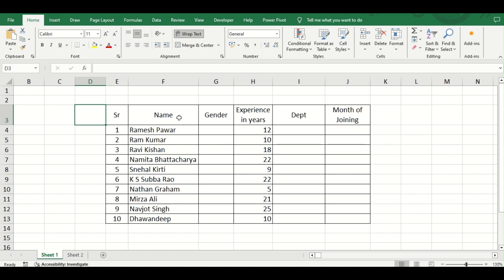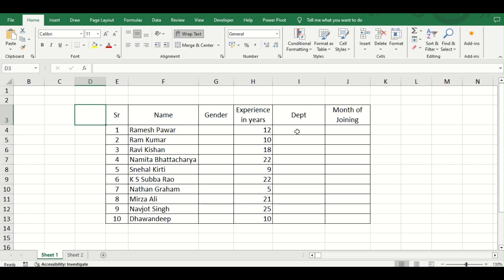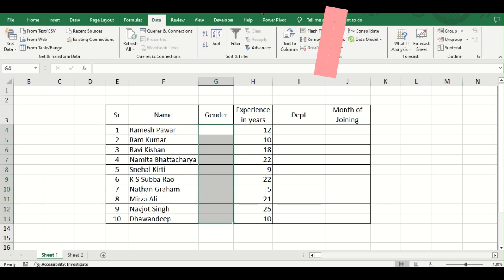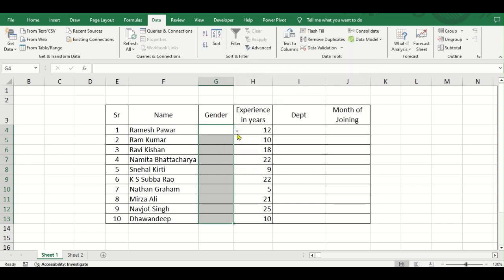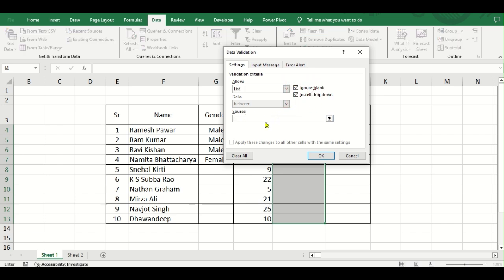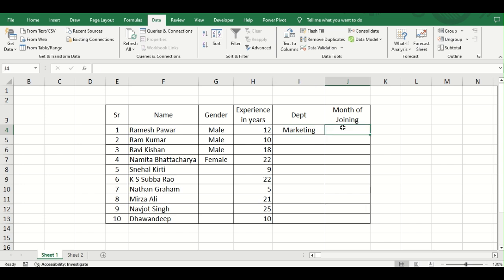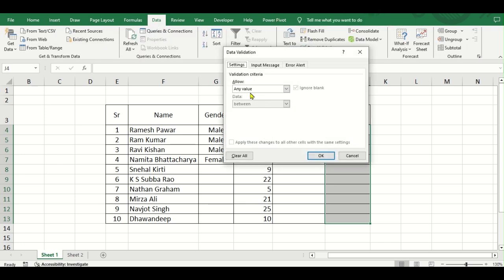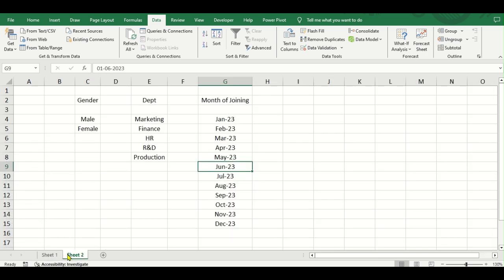Drop Down Menu for Data Entry | Productivity Tip 31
In this video, you will learn how to use create a drop down menu so as to ease the data entry as well as minimize the errors which inadvertently happen while entering the data in an Excel sheet.